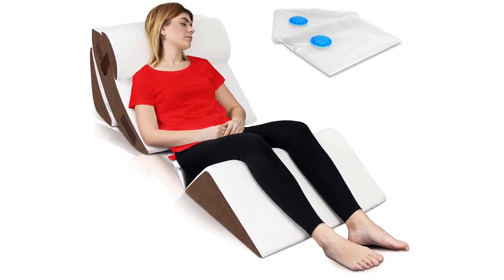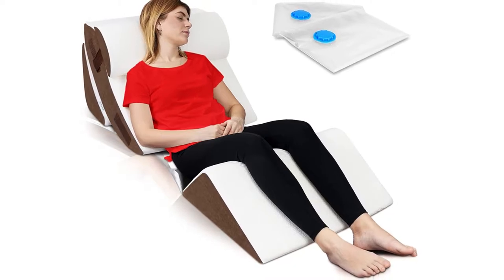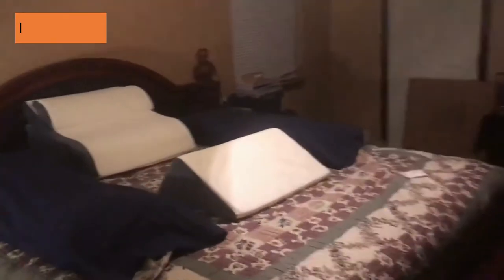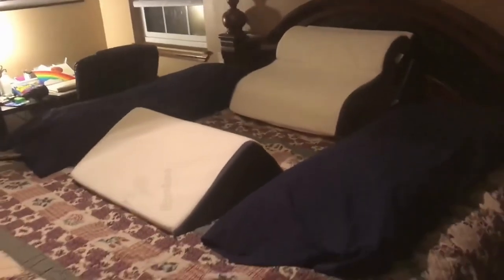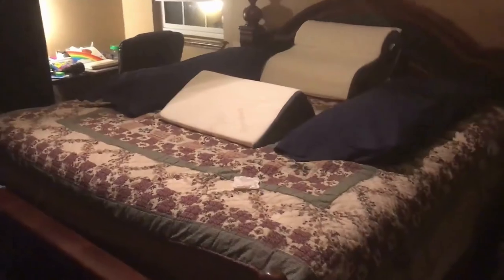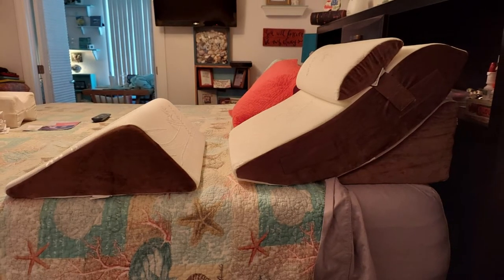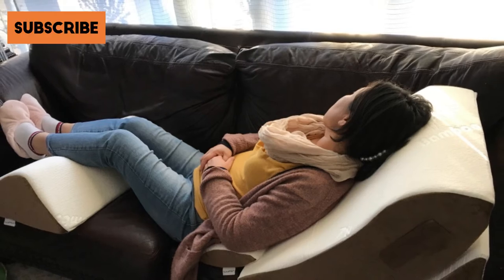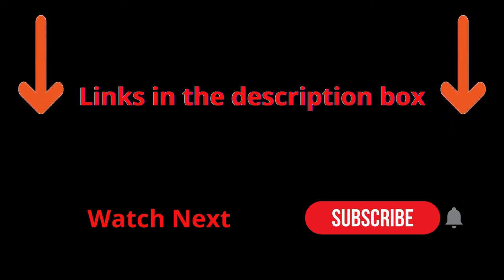Best Lunix LX5 4pcs Orthopedic Bed Wedge Pillow Set Reviews On The Market 2022